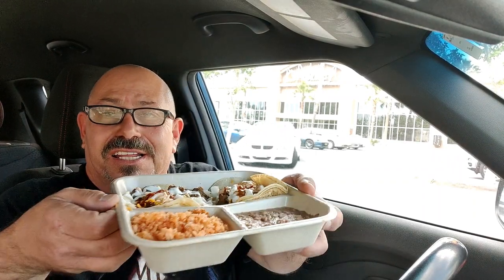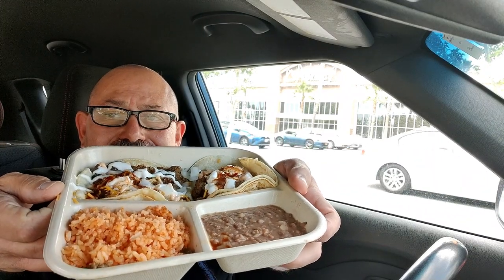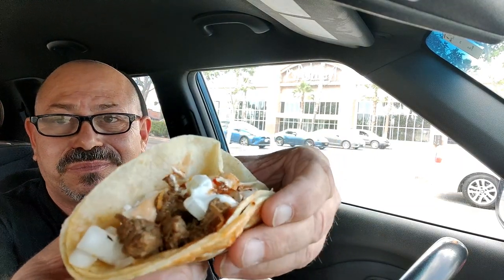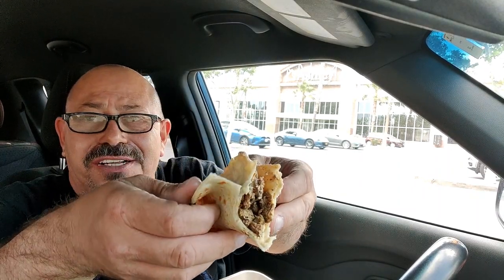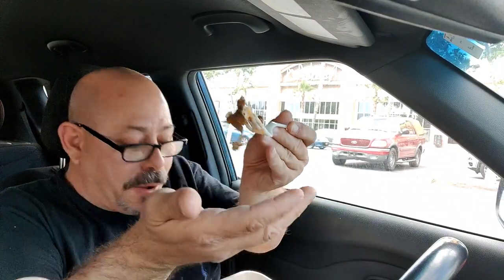Chronic Tacos - 2 Carne Asada Taco Plate Review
Thank you for tuning in to my experience at Chronic Tacos!!  Love this place!!